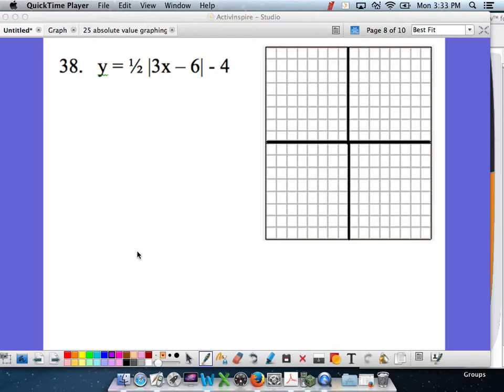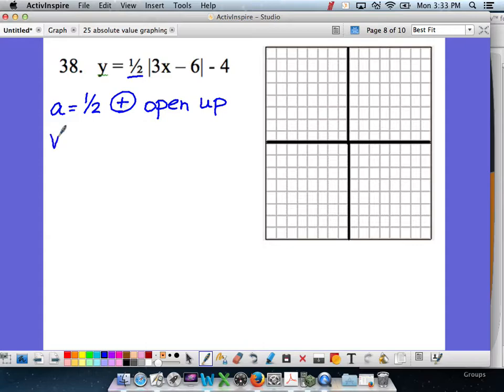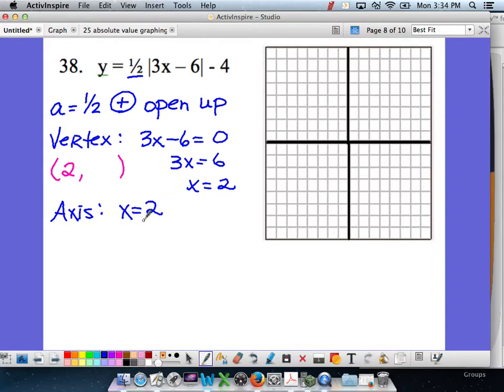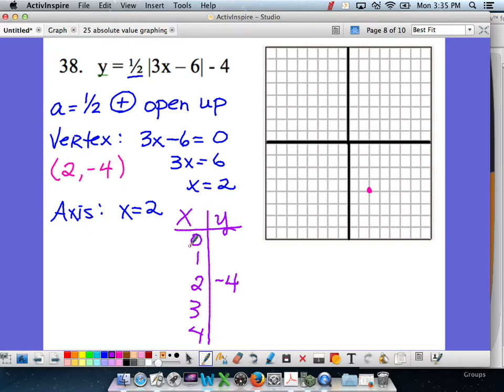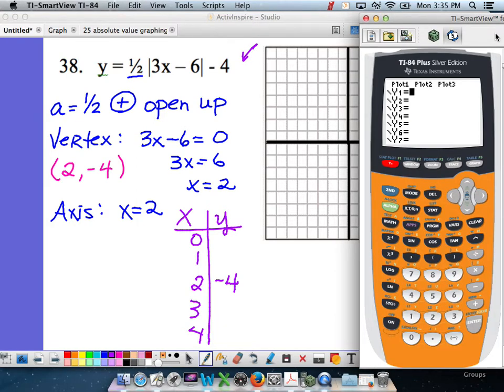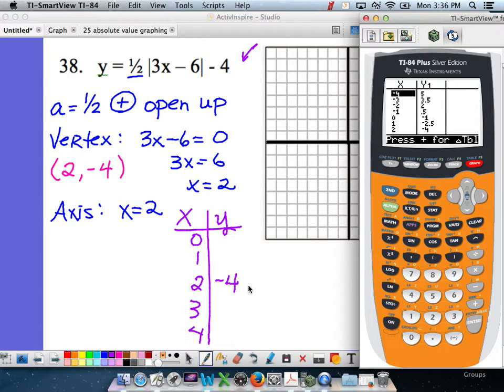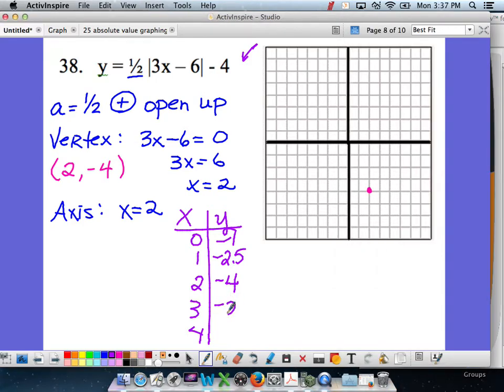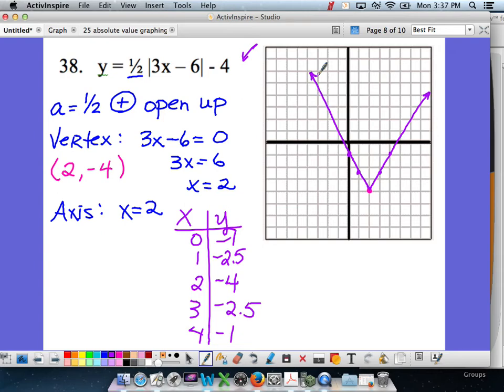Sem Review 5